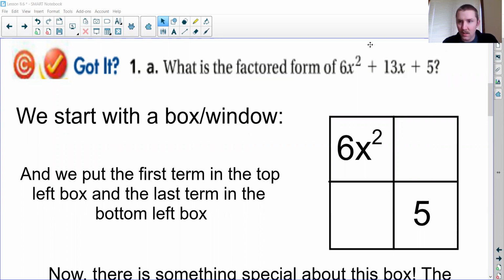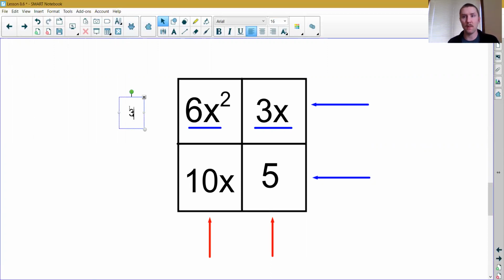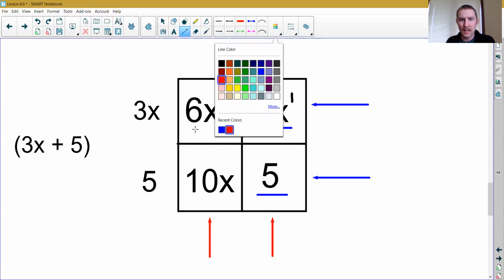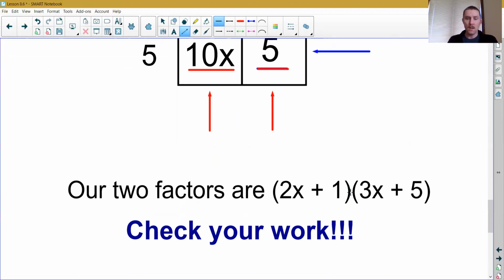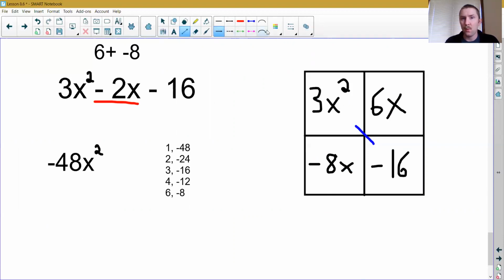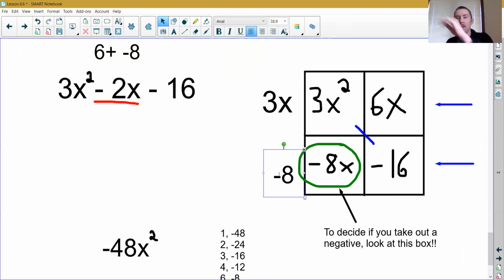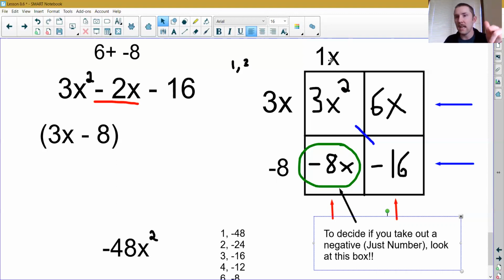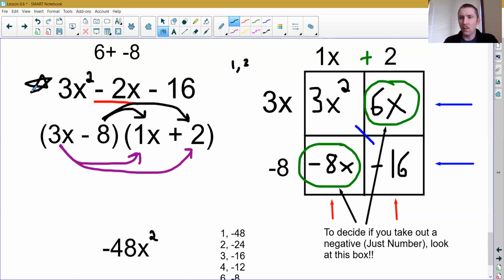Algebra 1 Lesson 8-6B -- Factoring the Window Method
In this video we finish factoring quadratic trinomials with the window method